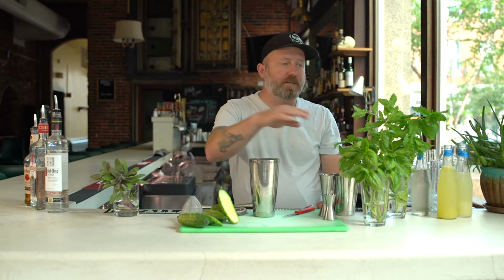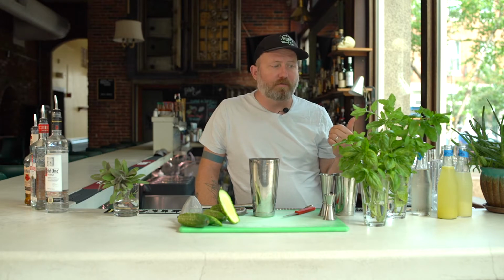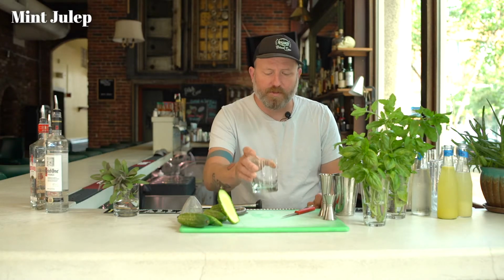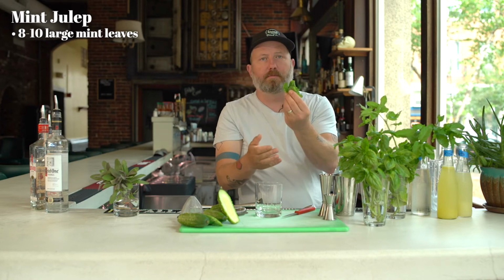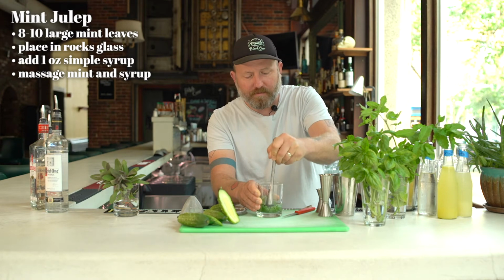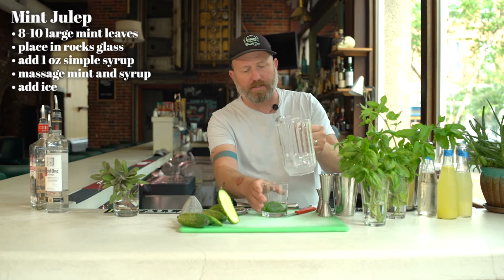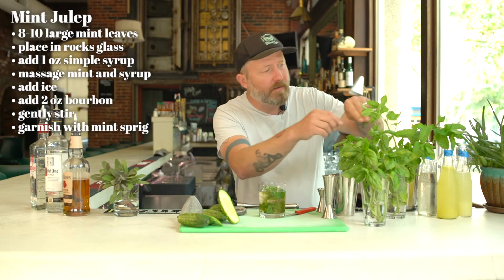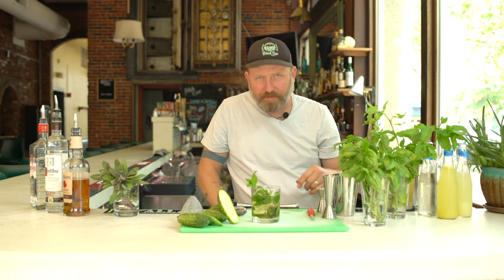Happy Hour With Spencer Albee - Mint Julep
This week on Happy Hour, the Mint Julep